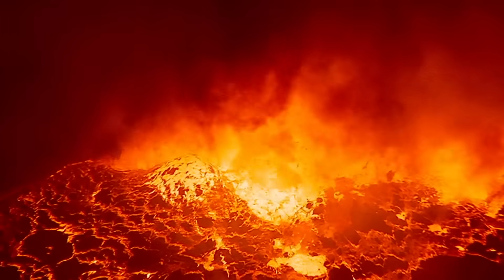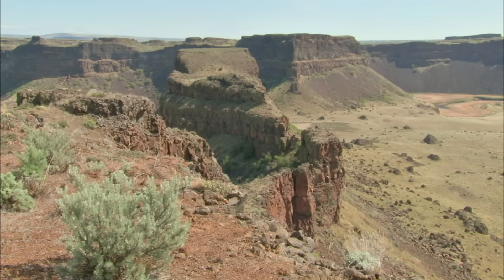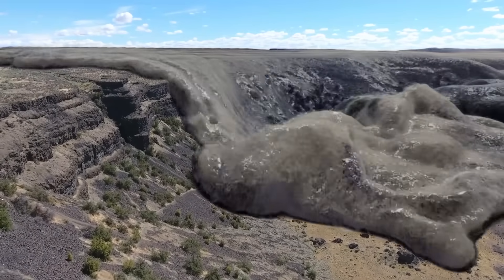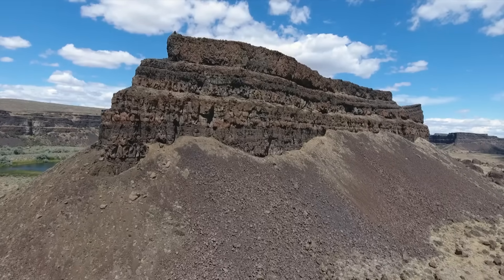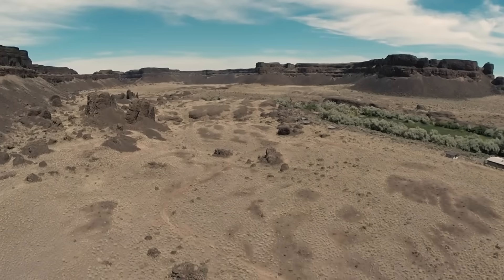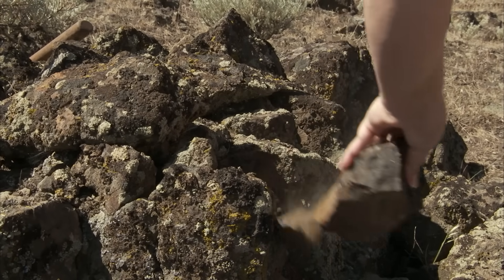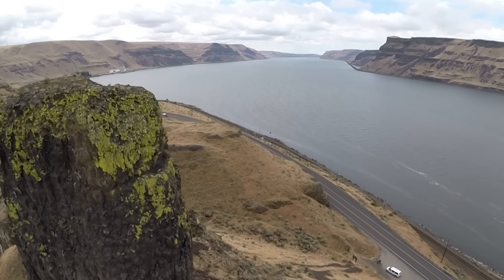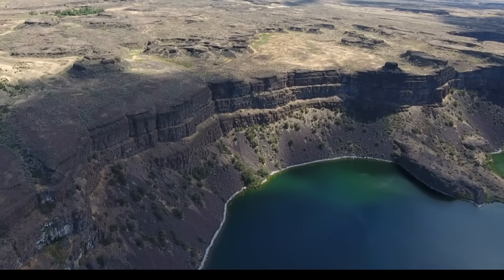Dry Falls - Nick On The Rocks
From 2016:  CWU's Nick Zentner at Dry Falls State Park in north-central Washington.  "Nick On The Rocks" is a series of short geology videos that air on Public Television stations across the Pacific Northwest.